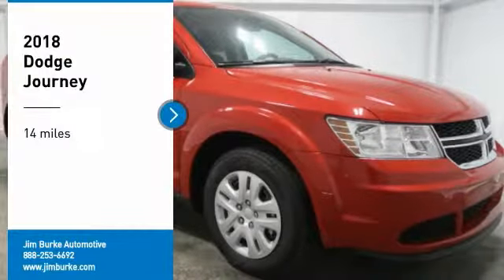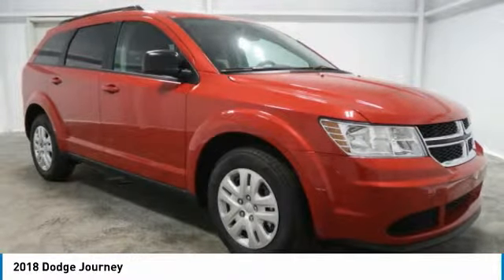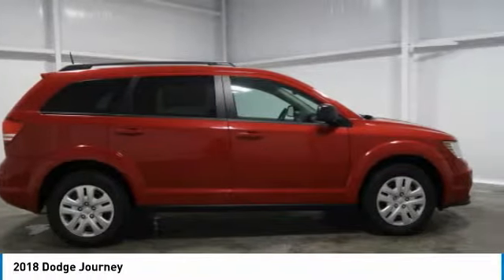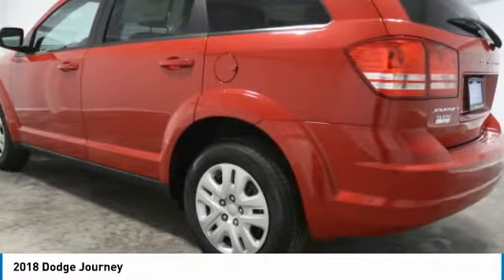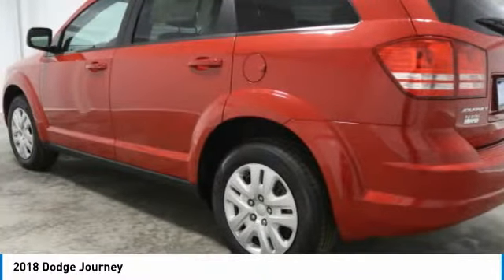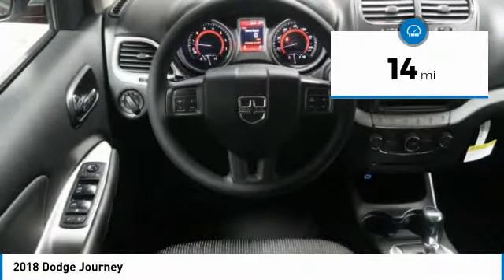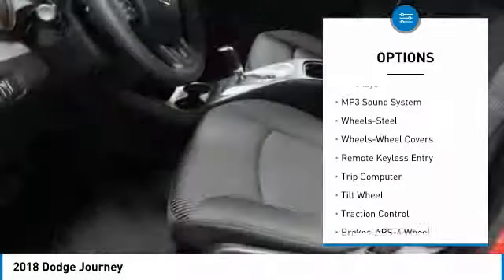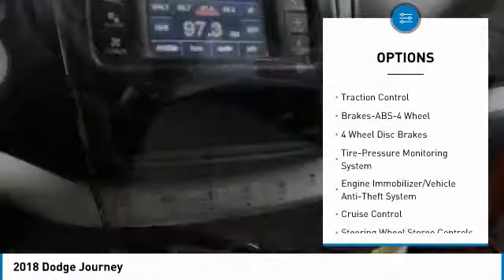2018 Dodge Journey Birmingham AL DT18537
2018 Dodge Journey

ABS Brakes -Front Wheel Drive brbrBacked by Burke. Price Protection Promise, FREE Oil Changes & Wiper Blades for LIFE!